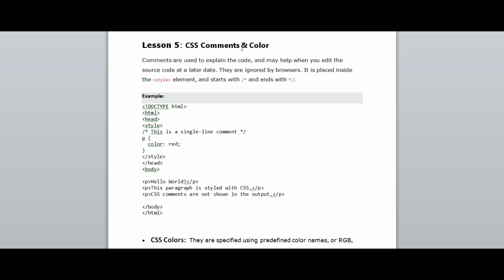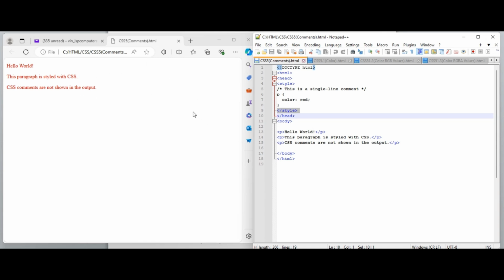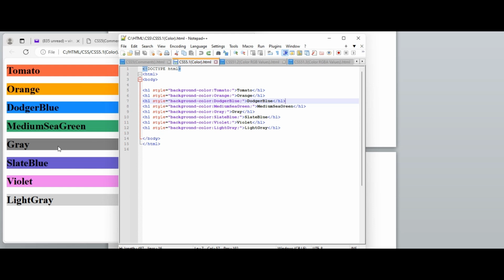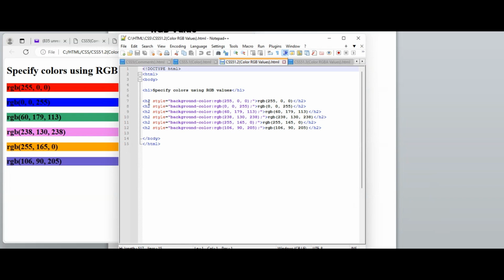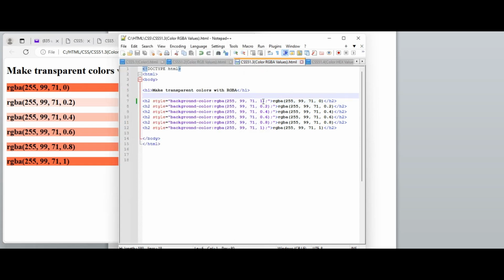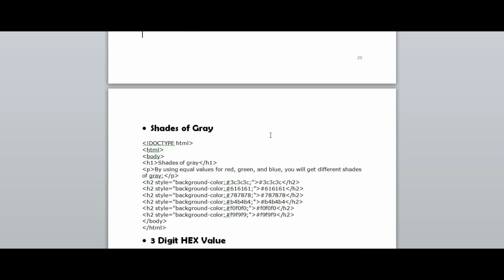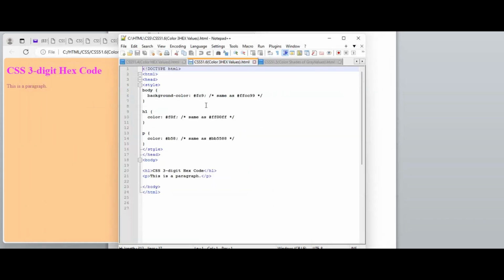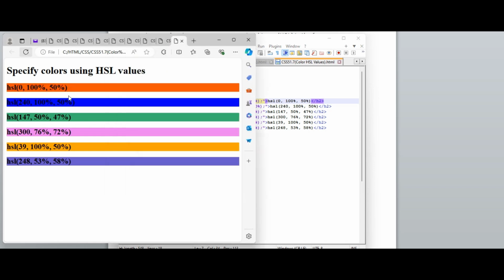CSS (Tutorial for Beginners) Lesson3: Colors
CSS TUTOTIAL FOR BEGINNERS: COLORS STYLING
Unlock the secrets of CSS in our comprehensive "CSS Tutorial for Beginners." This beginner-friendly guide covers essential CSS concepts, including styling text, creating layouts, and mastering selectors. Perfect for those new to web design, this tutorial provides step-by-step instructions to enhance your HTML skills and transform your websites. Whether you're looking to style fonts, adjust margins, or use Flexbox, our easy-to-follow lessons make learning CSS simple and fun. Join us on this coding journey and elevate your web development prowess.